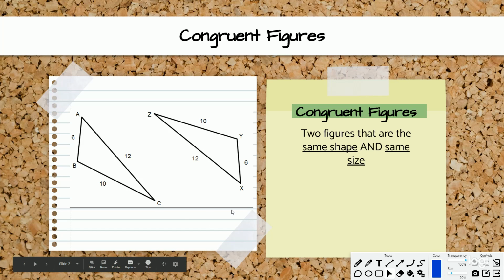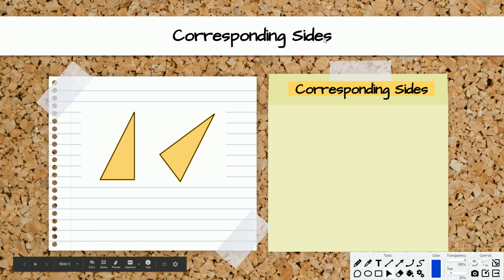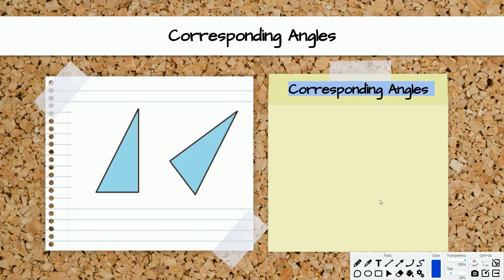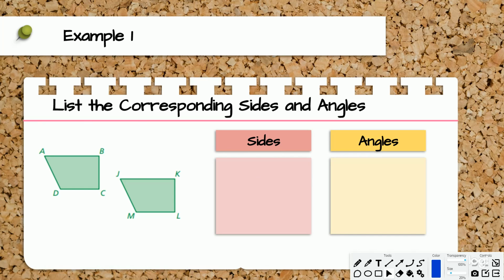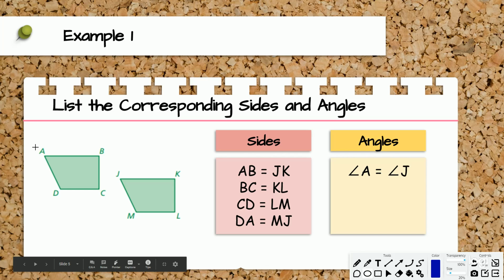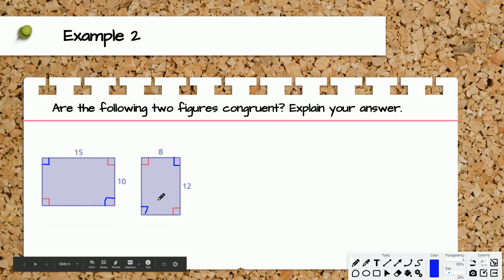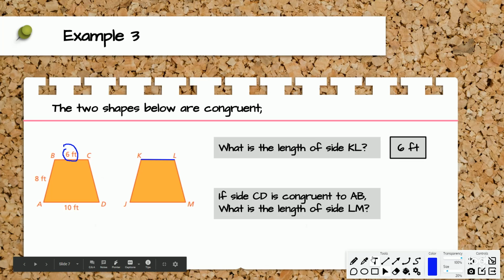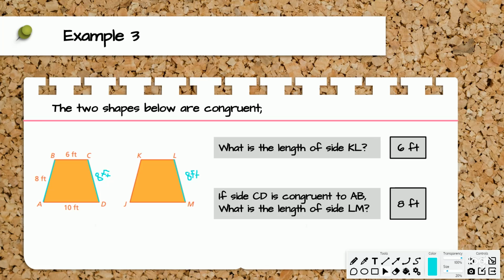Congruent Figures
In this lesson, you will learn about congruent figures.  Congruent figures are the same shape and same size.  There will be some examples to show how to use this information to answer questions.